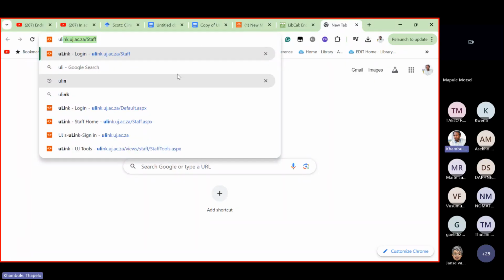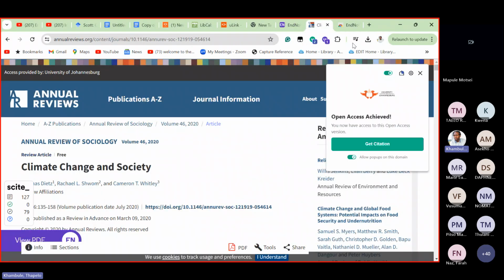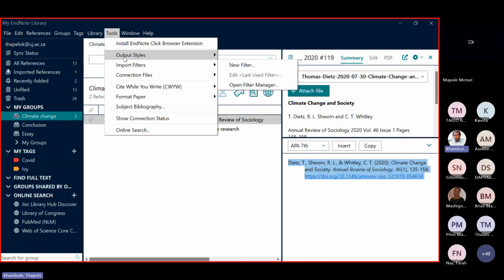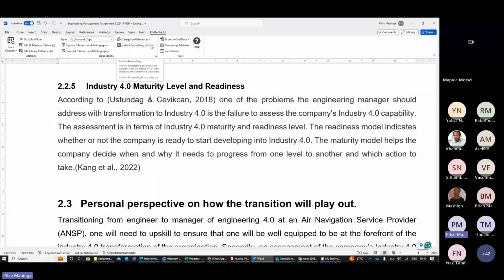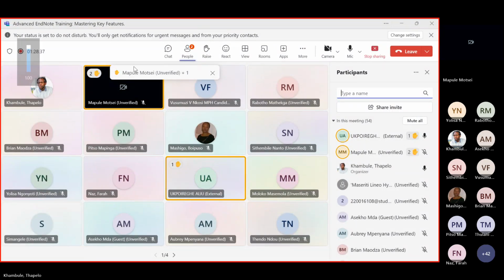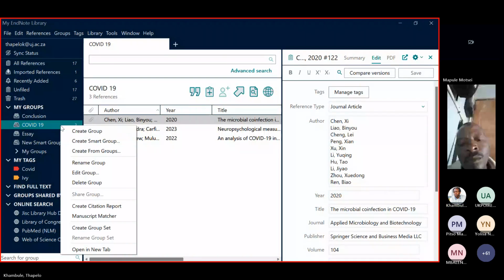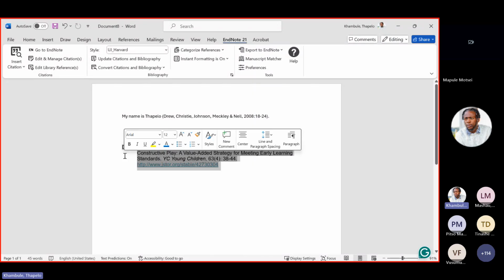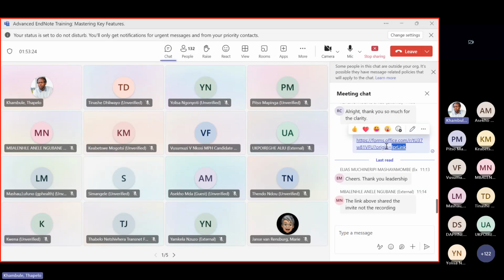Advanced EndNote Training Mastering Key Features